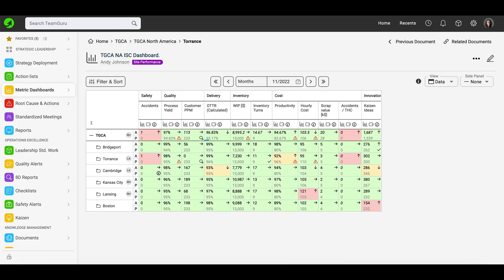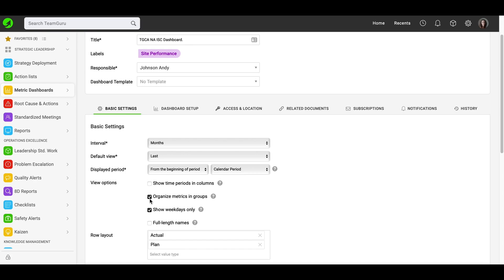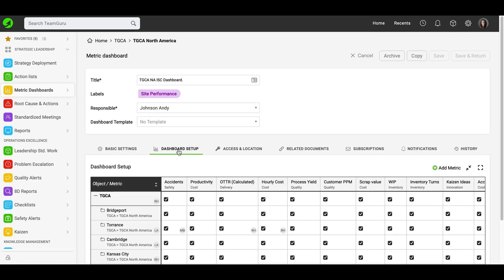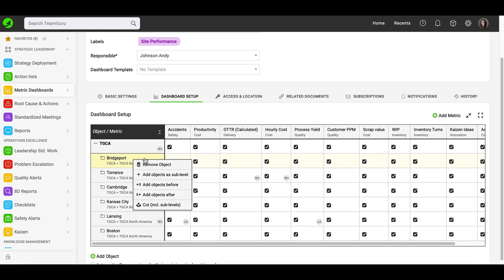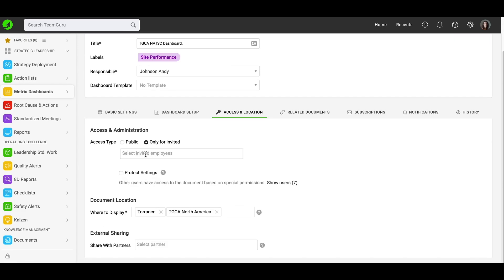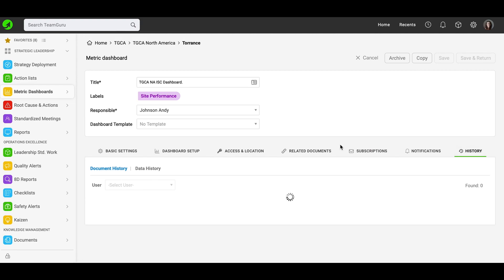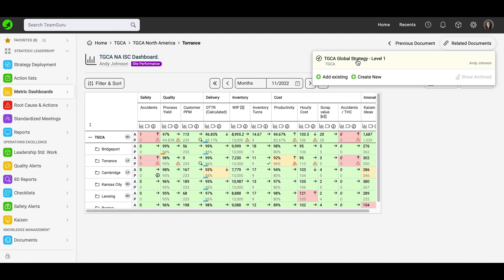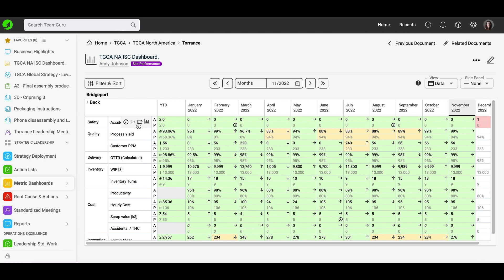TeamGuru Tutorial: How to Create a Metric Dashboard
Use color-coded dashboards to drive your KPIs on a daily, weekly, or monthly basis.
Data can be loaded manually or automatically from your ERP.

ABOUT TEAMGURU
TeamGuru helps you to build and run your company management system.
➢ Develop a clear strategy, accountability, and execution plans
➢ Cascade the right KPIs, set goals, track results, and manage corrective actions within a single platform
➢ Manage knowledge and best practices; assure the right skills and team flexibility
➢ Support Quality and HSE Management System to help make effective decisions and prevent problems
➢ Report progress in real-time and Eliminate cluttered Excel and PowerPoint reports from your leadership processes
➢ Drive collaboration, accountability, and execution across all teams